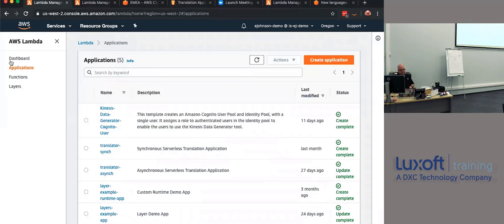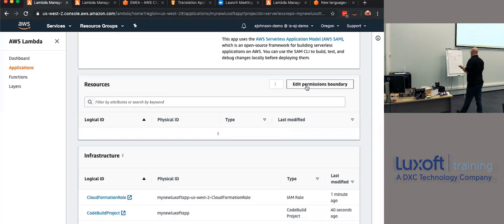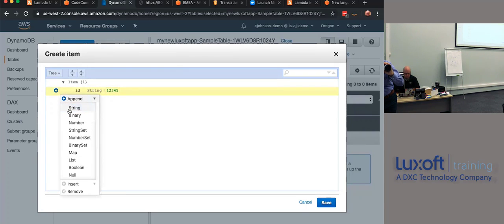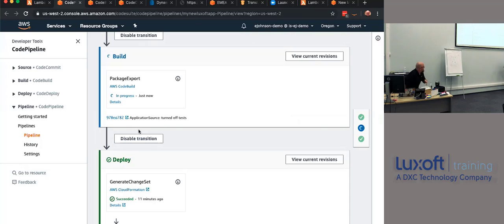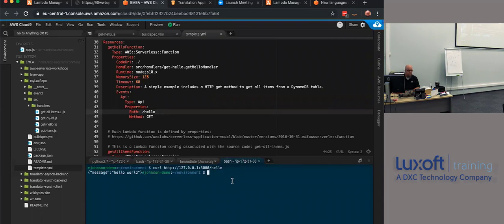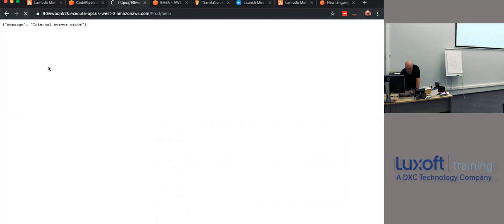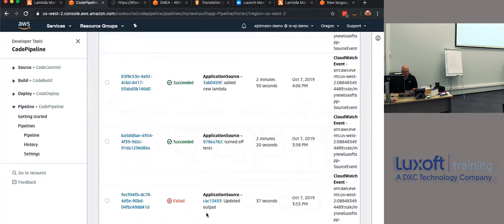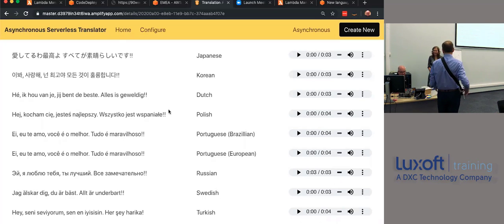How to build a serverless application using Amazon technologies - Part 4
This workshop dealt with such themes as monitoring, logging, and troubleshooting serverless applications. Eric told about hosting static web sites, user management and authentication, and building serverless RESTful APIs and GraphQL interfaces to access data and services APIs.

Attendees learned about state-of-the-art technologies and available capabilities of Amazon services. As a practical task were offered to experiment with code and build a single page web application with a serverless backend.

Roadmap:
• Taking AWS Serverless Applications to the Next Level
• Practice